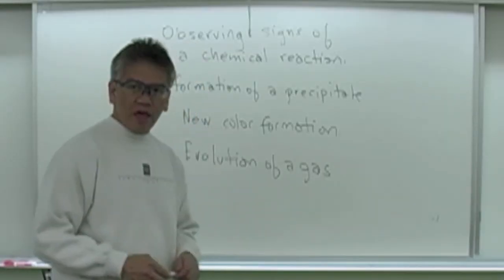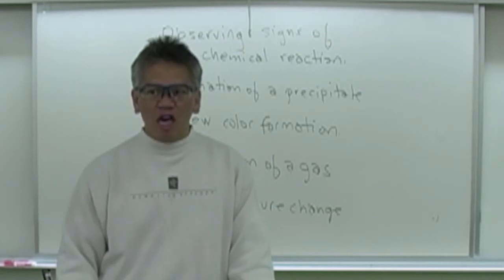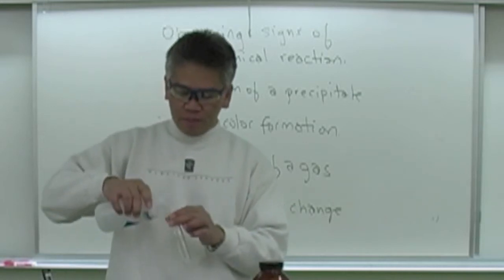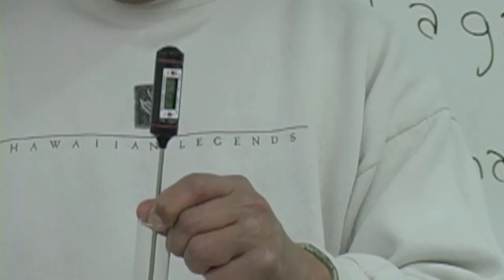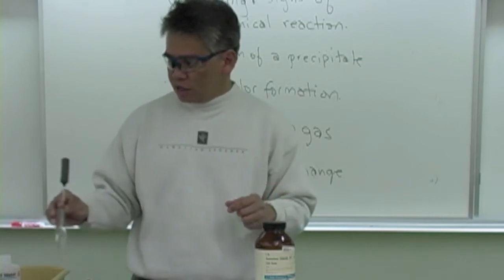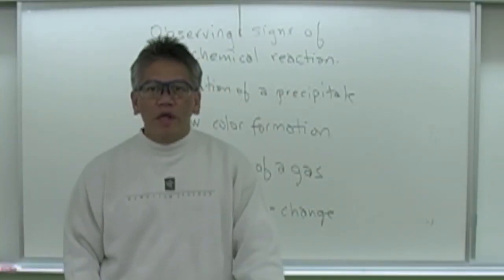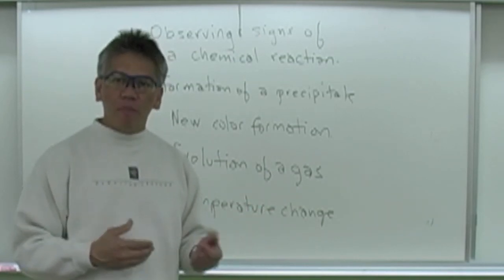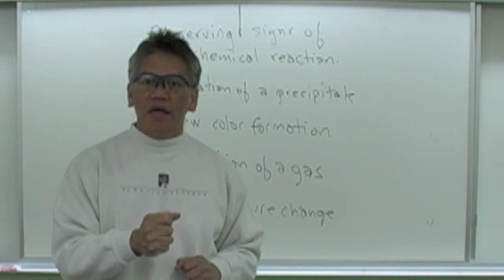Observing and Writing Chemical Reactions part 4 of 4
Prelab discussion on signs that a chemical reaction is taking place. This discussion focus on sign #3, Temperature change.